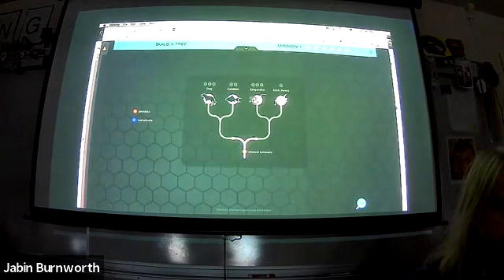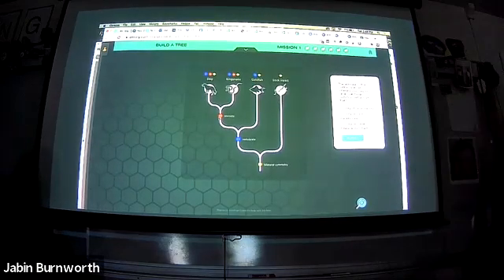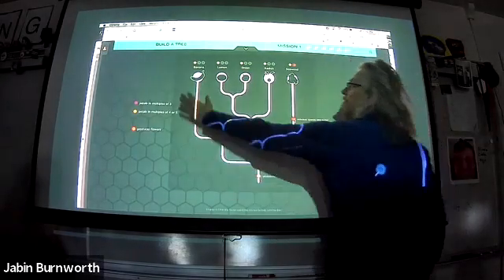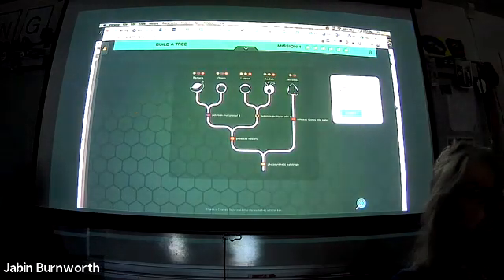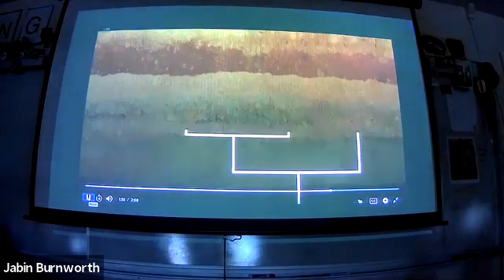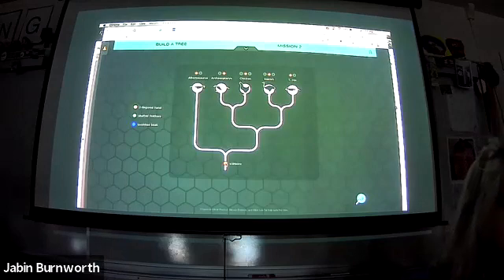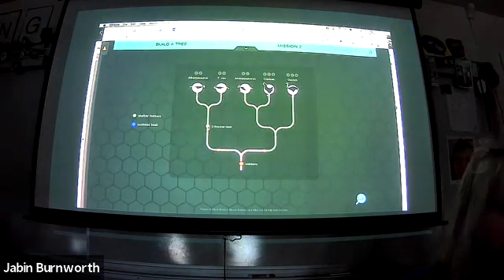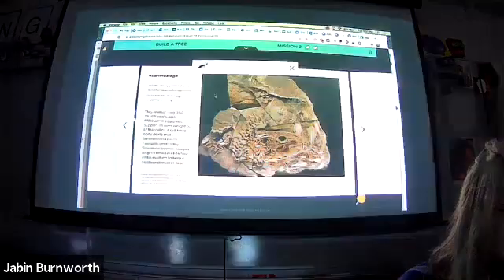Biology Tuesday 04/13/21